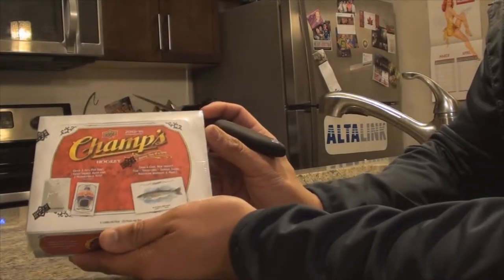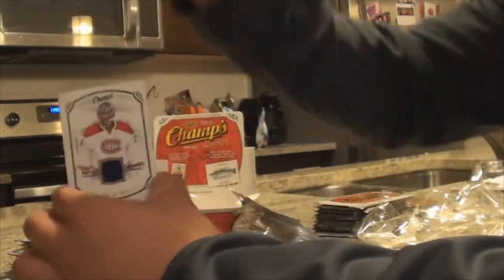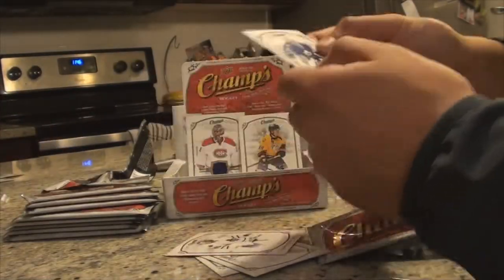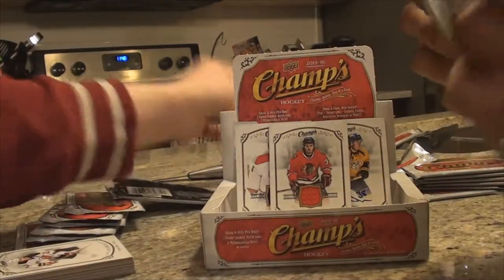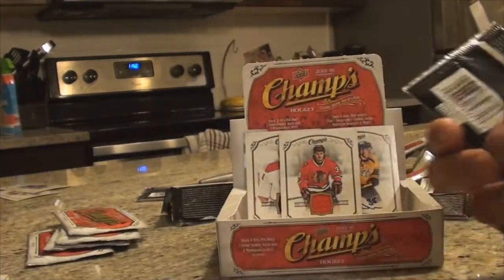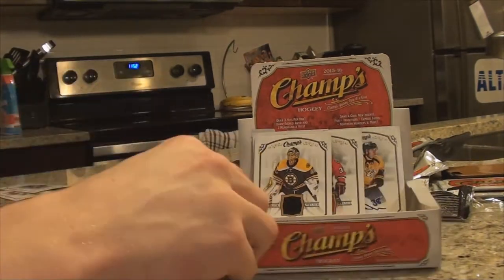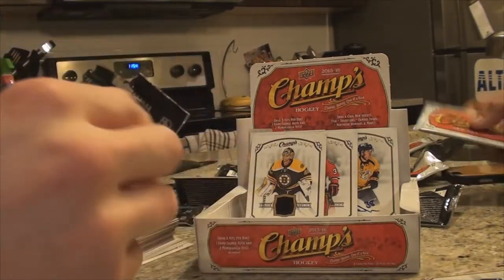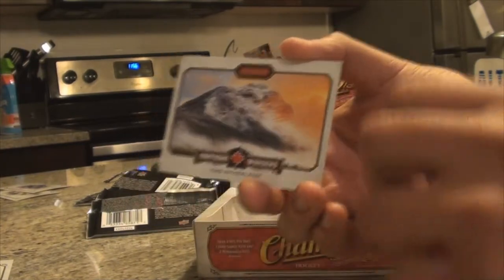Upper Deck Champ's 2015-2016 BOX BREAK - Puck & Chuck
puck_and_chuck